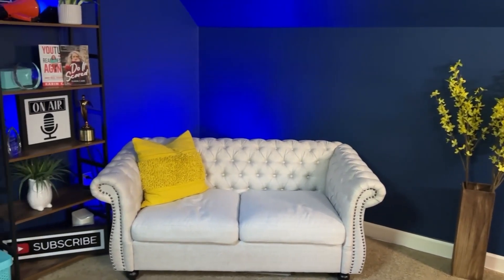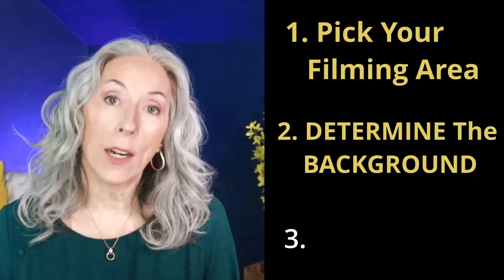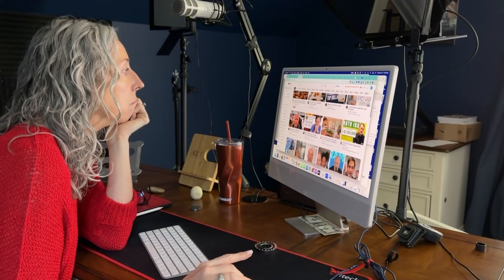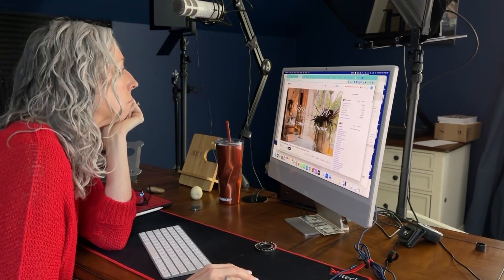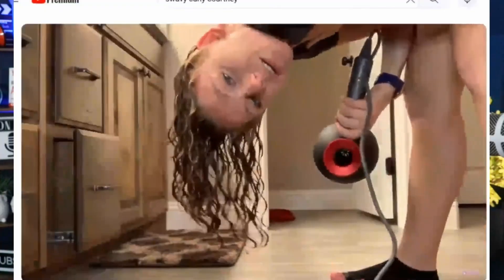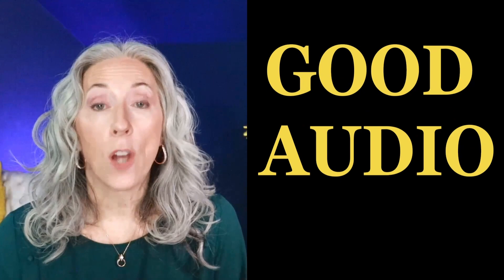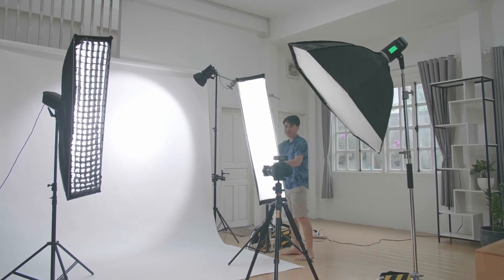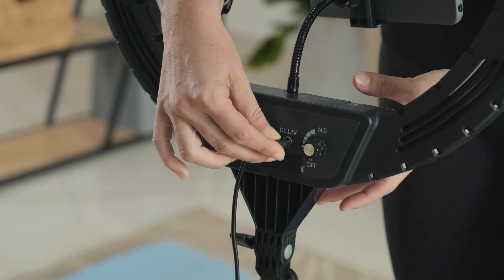EASY DIY YouTube Filming Area Setup Tips for 2024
If you are ready to start a YouTube channel in 2024 and need a Simple YouTube Studio Setup, then this is the video for you!

My Wired microphone:
Rode Wireless Go II
Smartmike+ Bluetooth microphone:
Wireless Lavalier mic
My Podcasting Mic
Lighting kit
Big ring light

Karin Carr is a certified coach and author of two books on video marketing. She teaches other coaches how to find clients without spending $1 on ads. Video, blogging, and SEO can help you reach the right prospects for free 24/7.

Karin Carr, CEO
Karin Carr Coaching